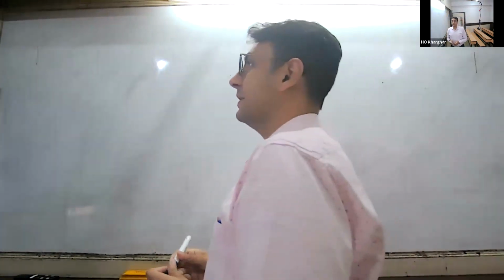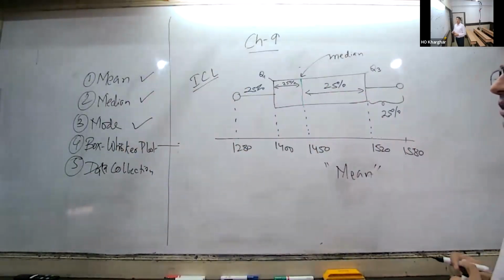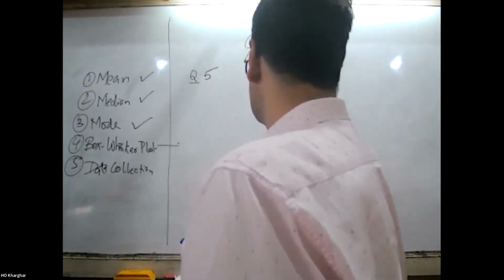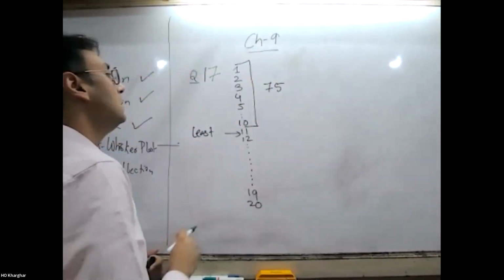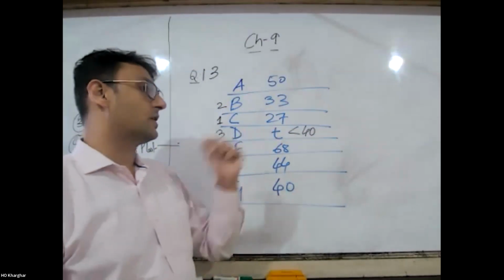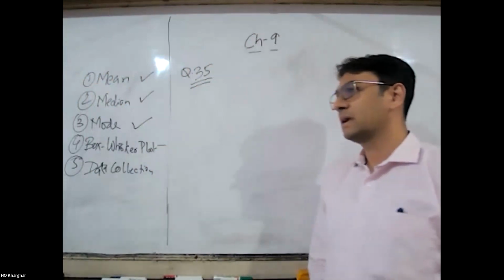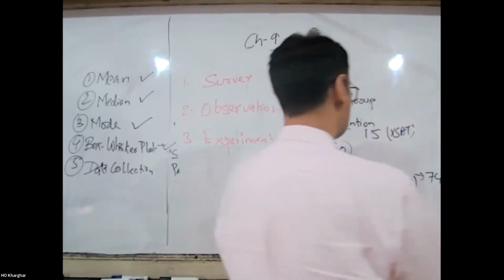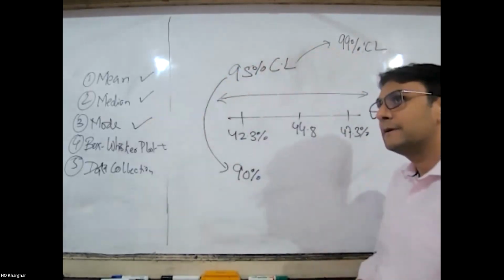KHR24 - C6 SAT Reading MS 01/05/2023 - SAT EBR : 05